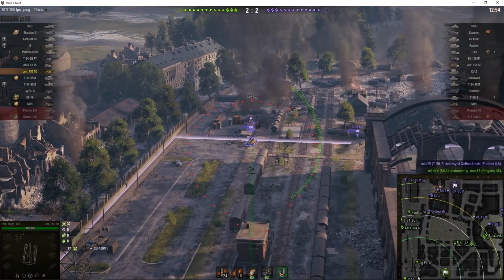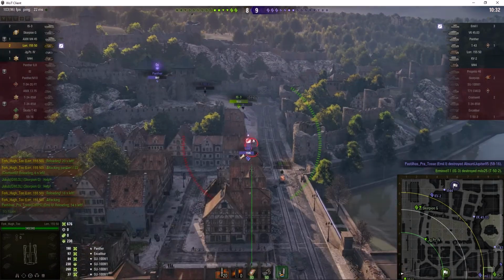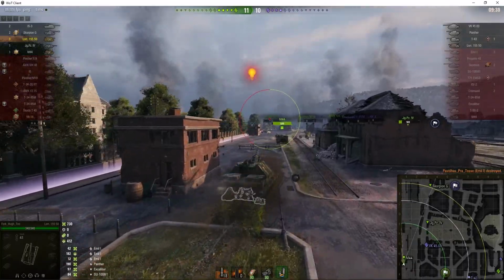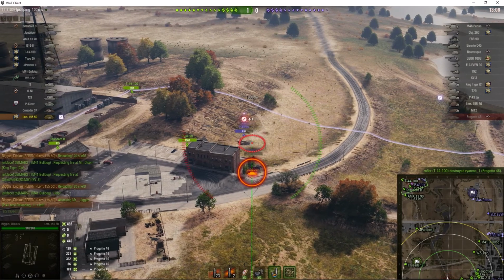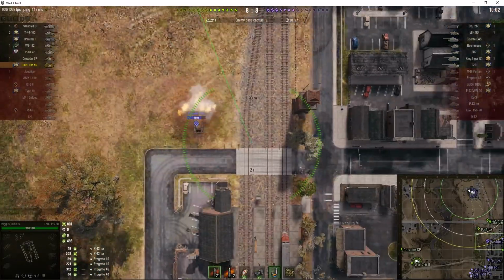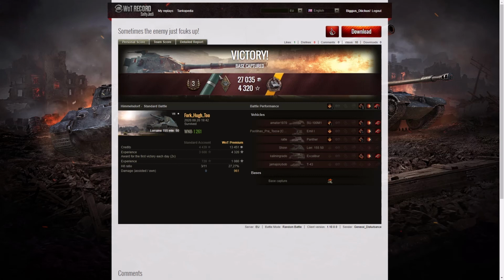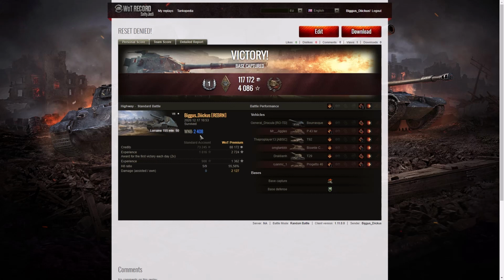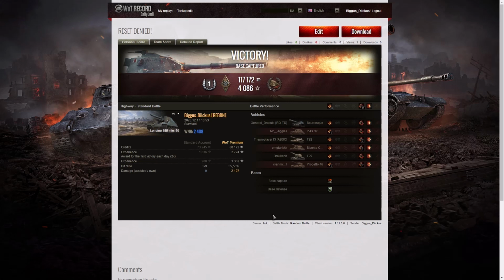Lorraine 155 mle. 50 - Two Battles, Two Maps, One Player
The replays are from 20 September 2020 and 17 December 2020 on Himmelsdorf and Highway. The player was Fork_Hugh_Too and Biggus_Diickus [REBRN] in the Lorraine 155 mle. 50.